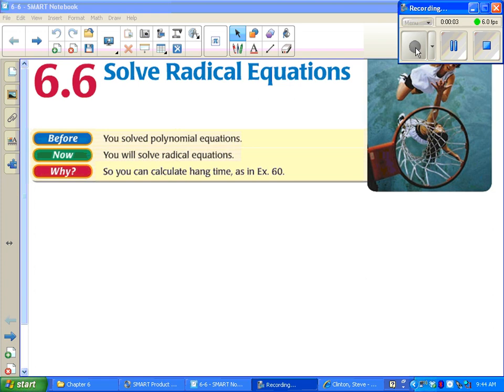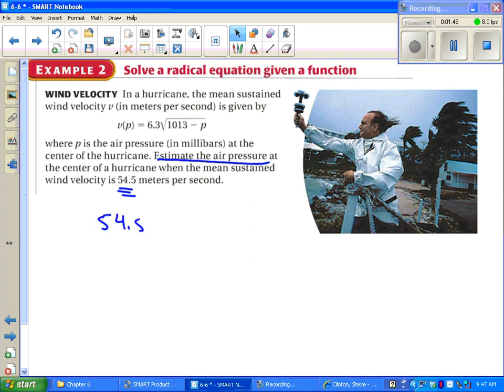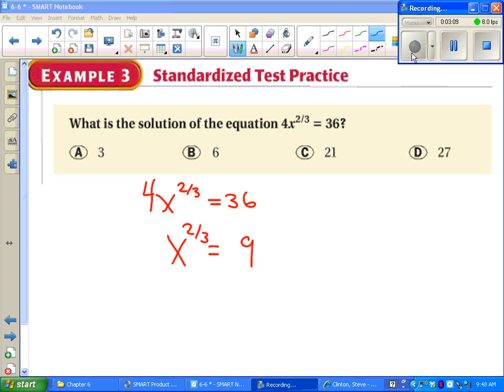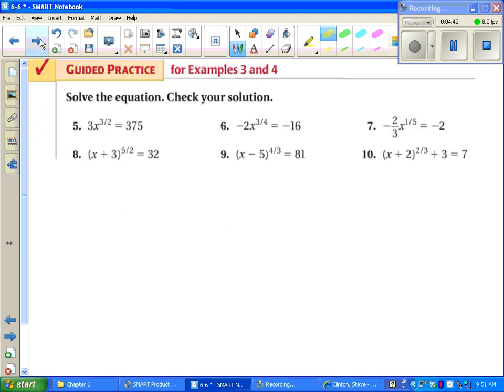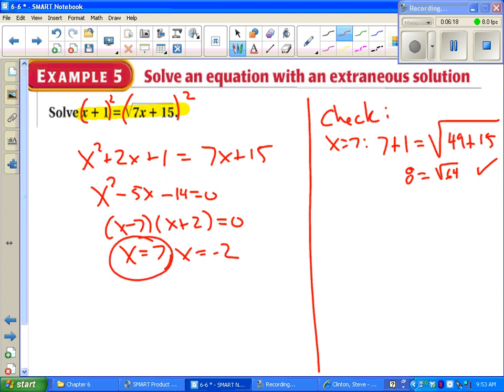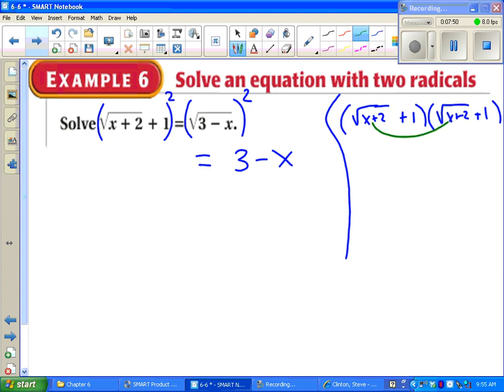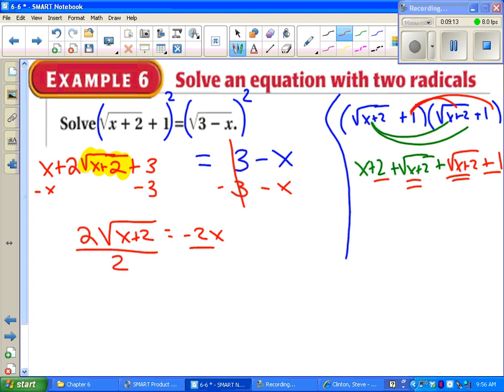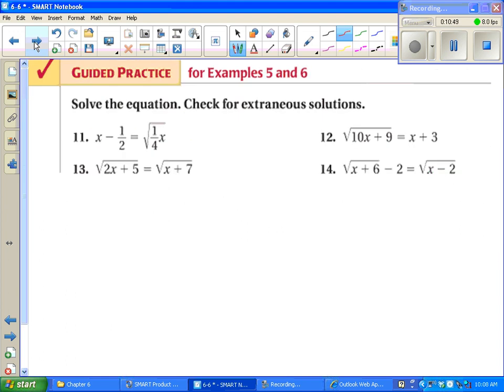Alg II 6-6 Solve Radical Equations